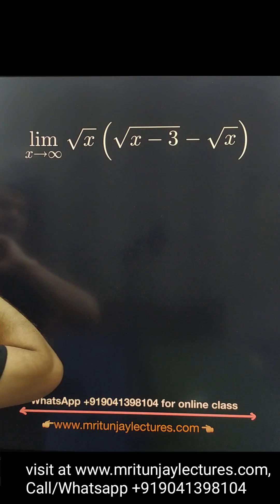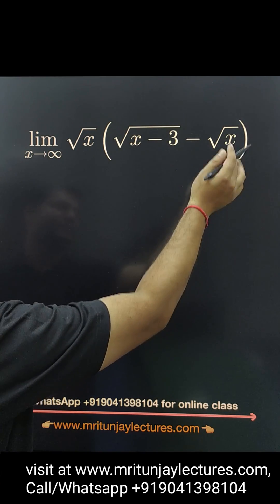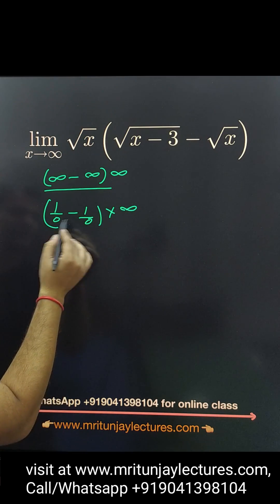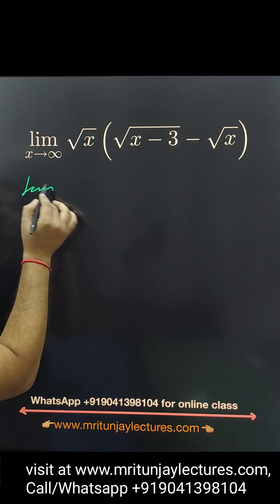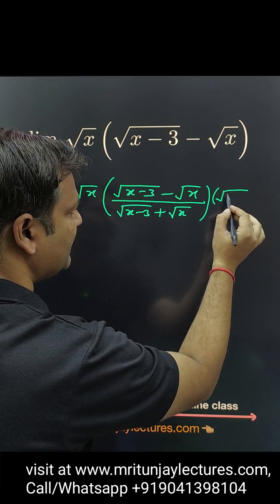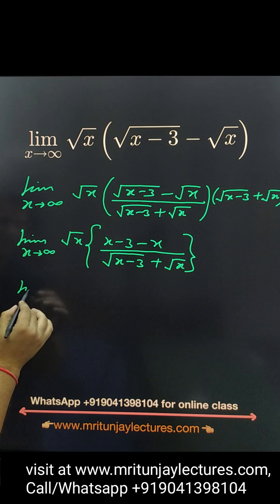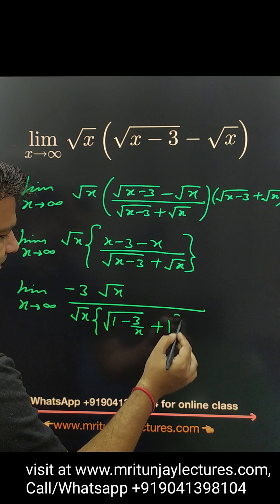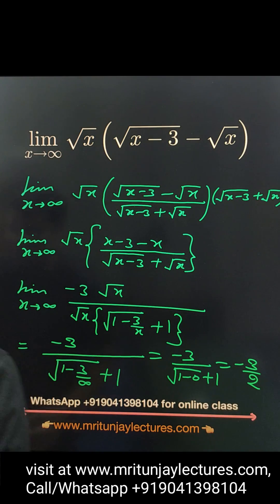How can find limit